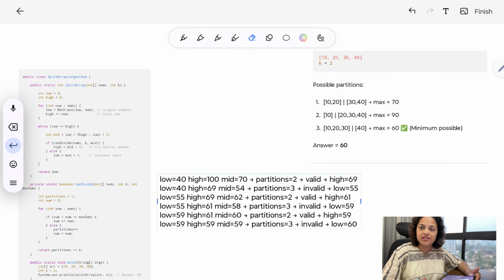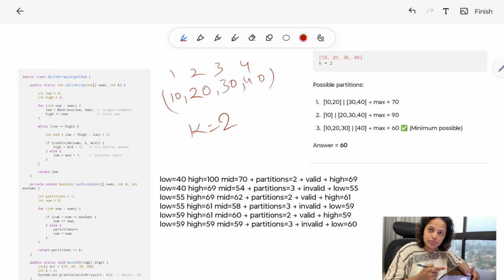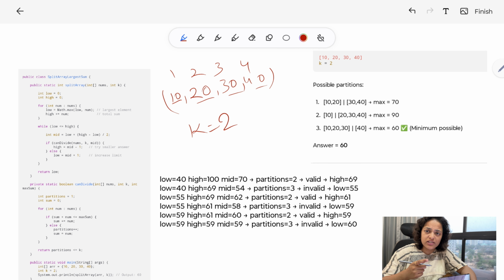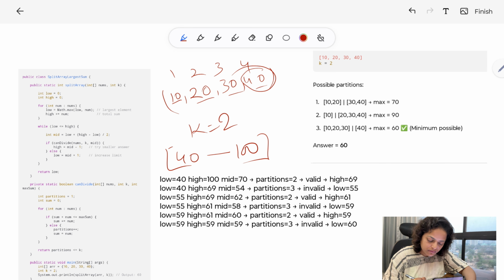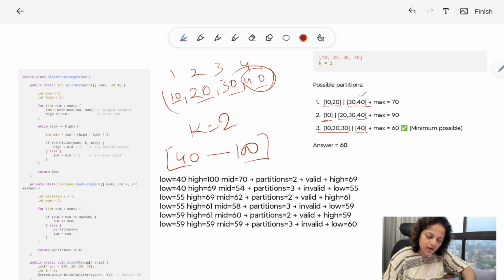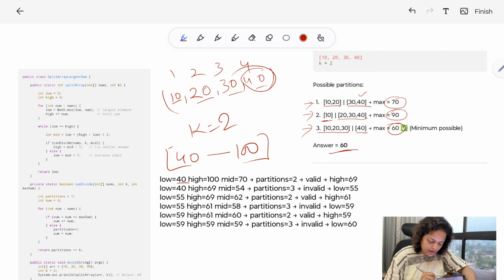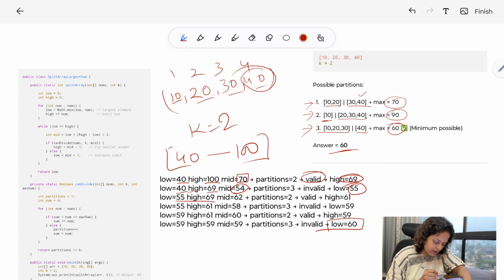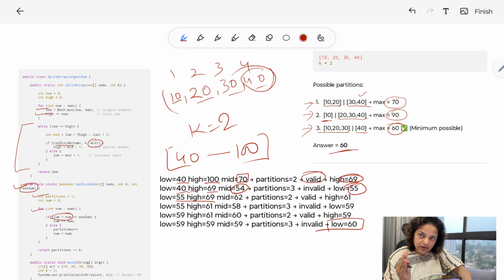18. Painters partition and Split Array - Largest sum